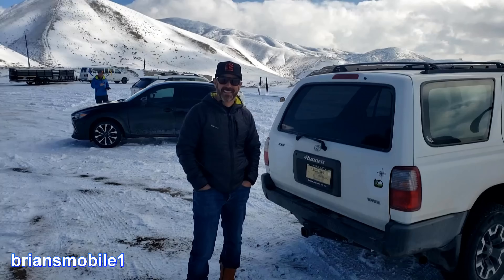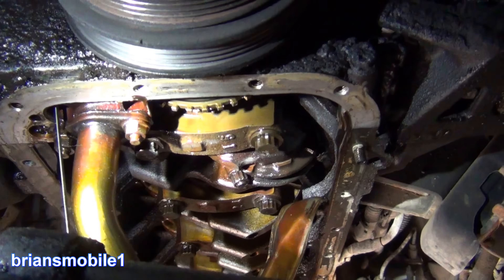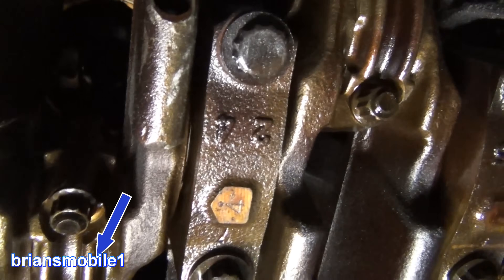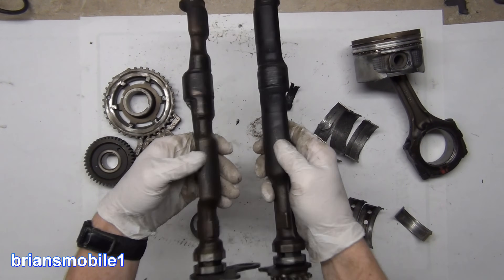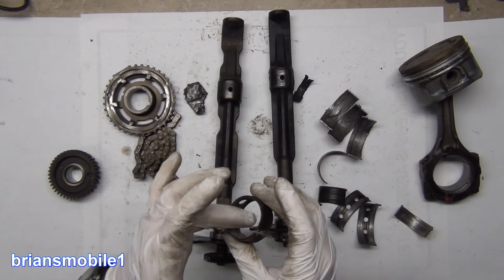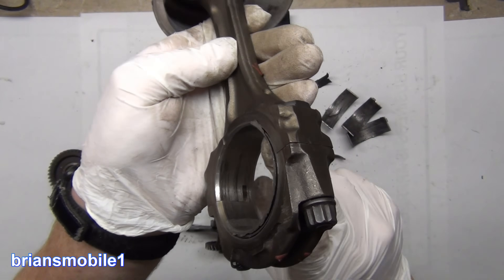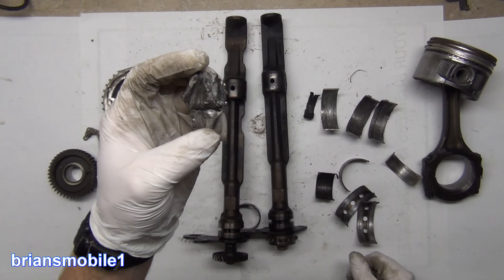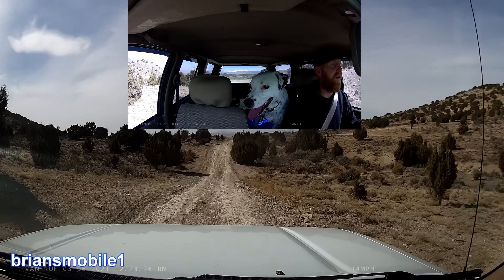Why Did This 4Runner Engine FAIL?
Let's find out in this video why this 3RZ-FE engine in this 97 Toyota 4runner broke down on the side of the road.  We'll tear it down autopsy style and see what failed in it and why.  We'll cover oil circuits, balance shaft speed, timing chains, and split bearings.

This is what I'm recommending this week on Amazon
I'm also buying this to go with it!
These would have saved my bacon for my trailer winch when I was in Idaho!

I hope they've helped you tackle something you thought was a challenge and left you feeling like a power for win!  And if nothing else, perhaps you had a laugh and were entertained!